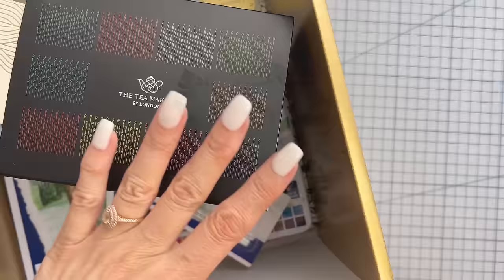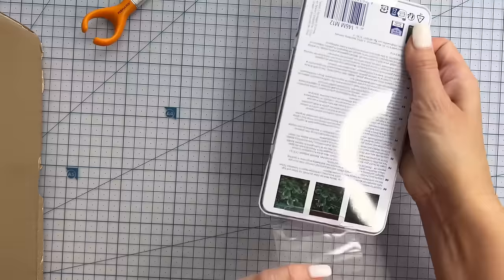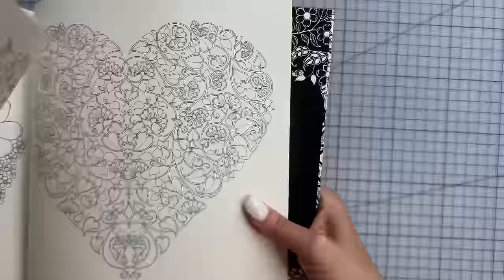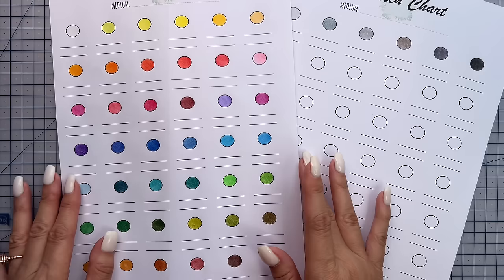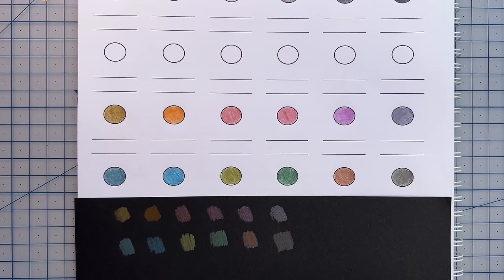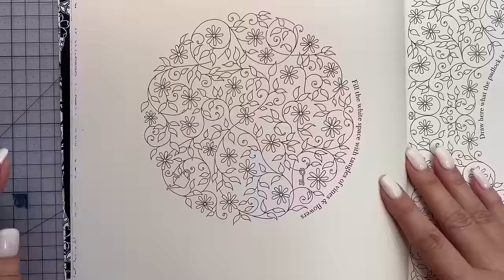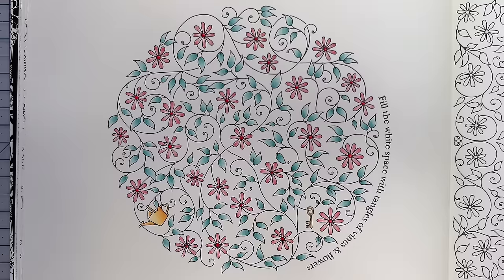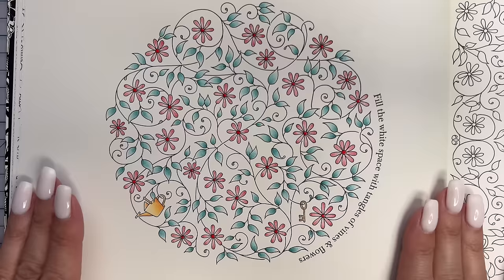Johanna Basford 10th Anniversary Celebration Box: Unboxing, Swatching, Review and Colour Along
Celebrate the 10th anniversary of Johanna Basford's first adult colouring book "Secret Garden" with me in this special unboxing video.

This generous gift from Laurence King publishing includes Staedtler Design Journey pencils. Watch as I unbox, swatch, and review these pencils, followed by a hands-on colouring session in Secret Garden to truly test their quality.